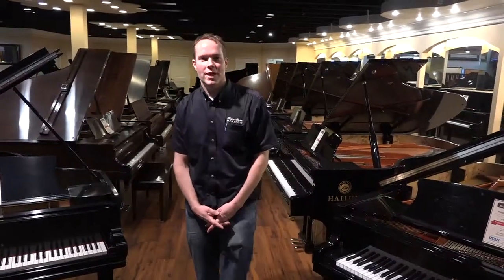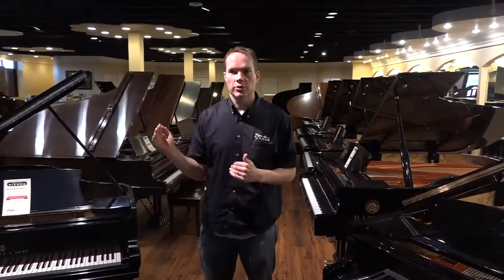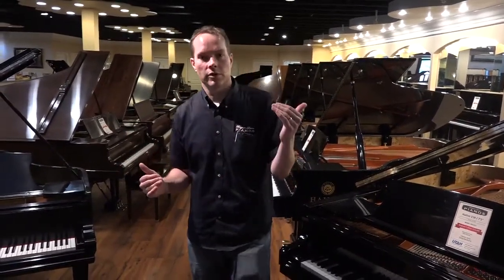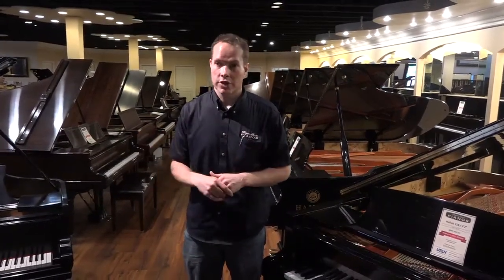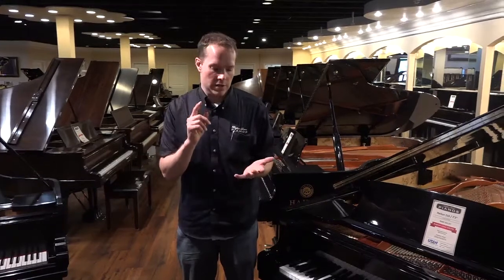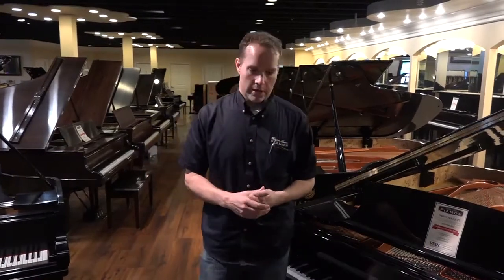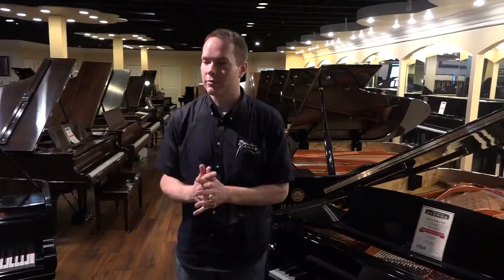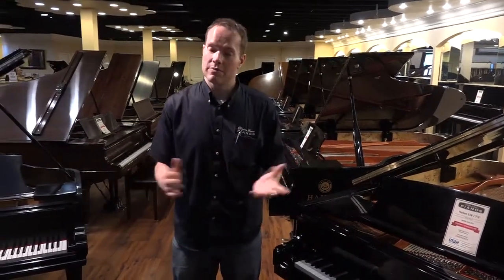Piano Consignment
Brigham Larson Pianos offers piano consignment! Consignment is a great way to get rid of your piano, whether you are moving or just don't want to deal with the hassle of selling it yourself. We can usually pick up your piano in 1-3 days if you're in a rush. We will take care of the refurbishing work if necessary, such as cleaning, repairs, and tuning. Once your piano sells, Brigham Larson Pianos will send you a check.